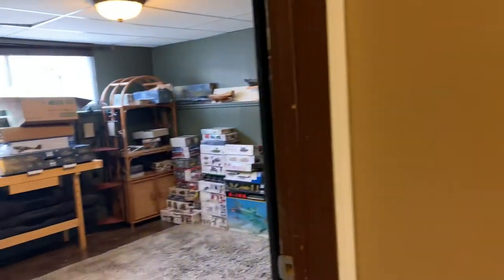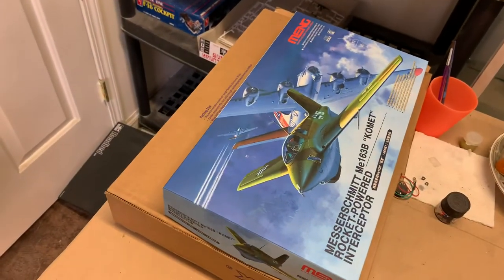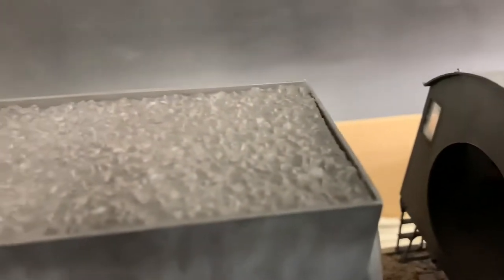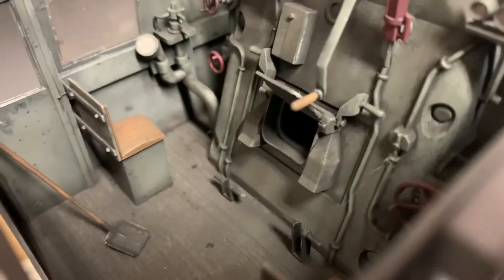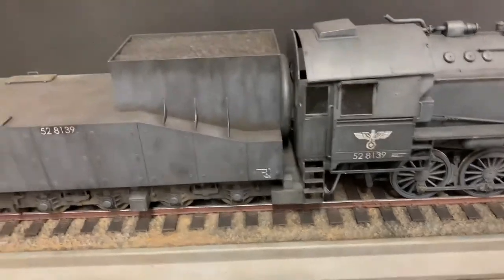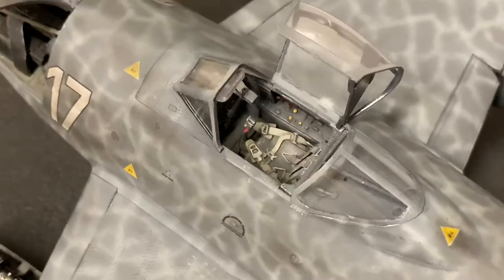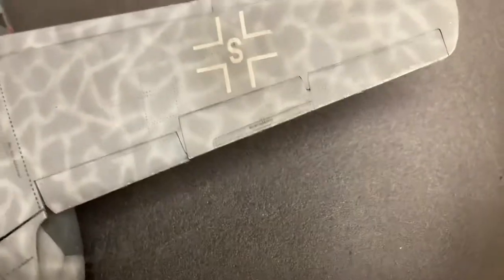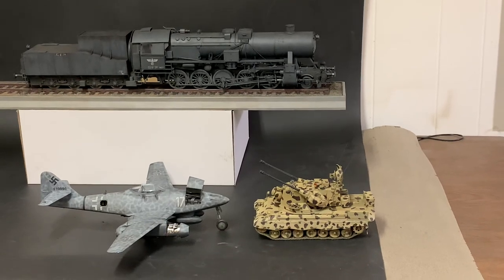A bit of aftermath kit waffle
Here I’m just talking about a few recent builds and hoping they show up nicely as compared to the photos as seen on my FB group Model Makers Union.